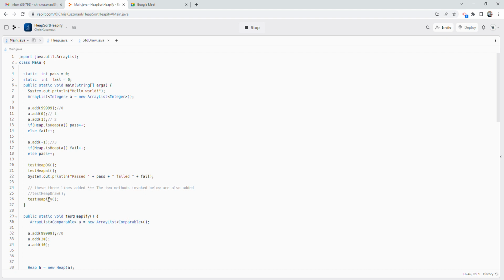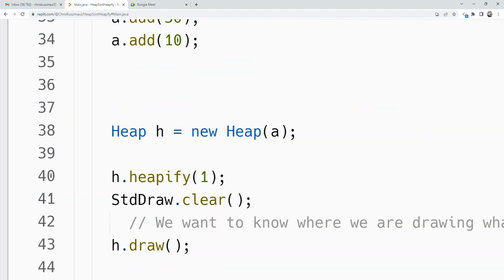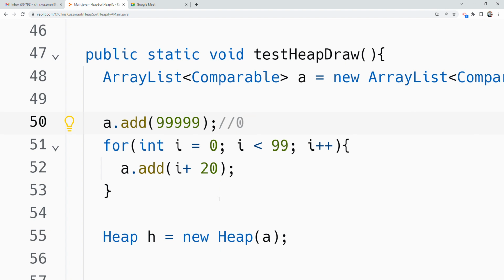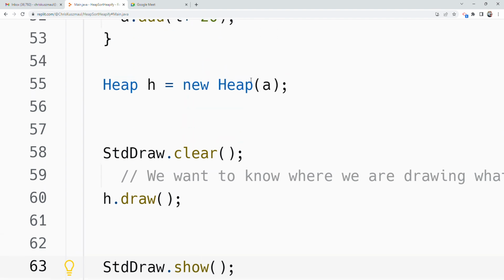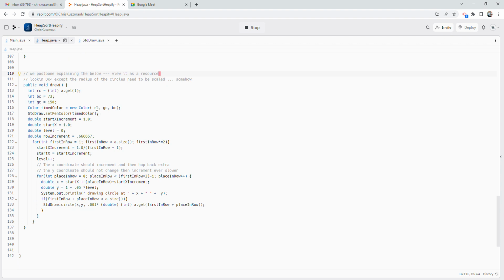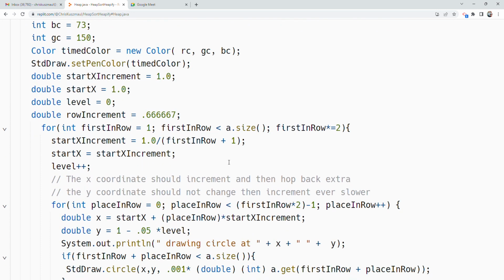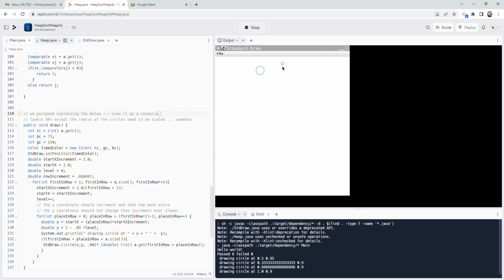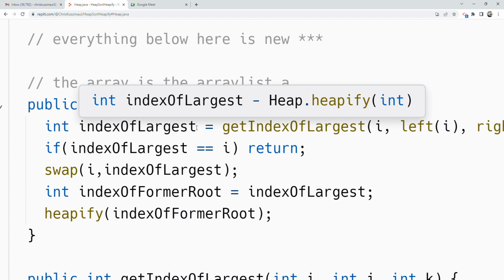HeapLecture2DrawNotExplained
We discuss the draw method for heaps, but with a new consideration: The draw method is complex, and so we elect to not understand it. This is one of the most important ideas in computer science: We elect to not know the details of something, and instead simply use it. This is the essence of abstractiuon.